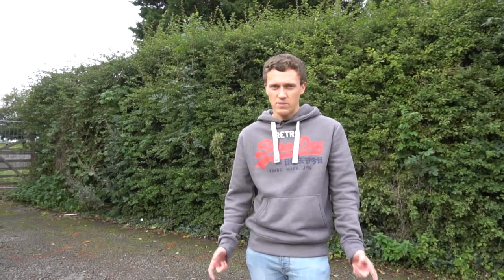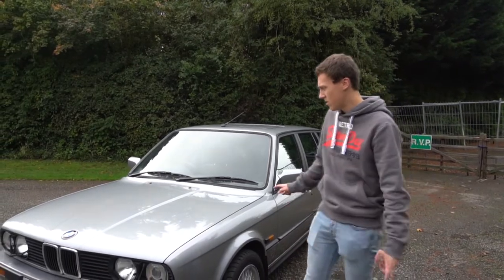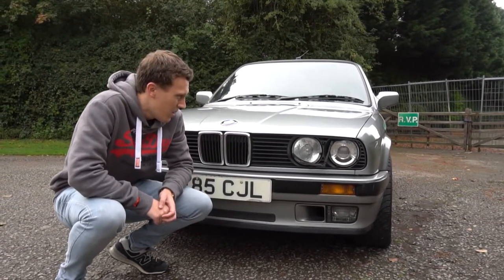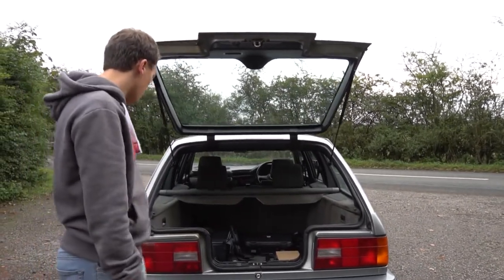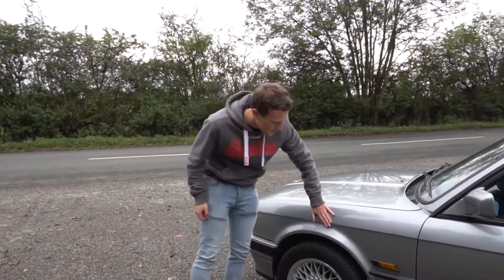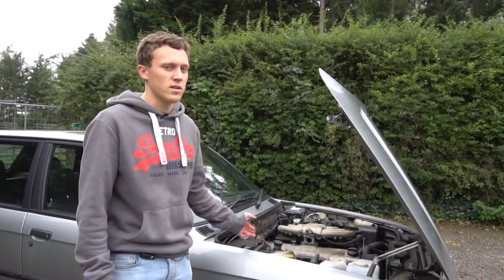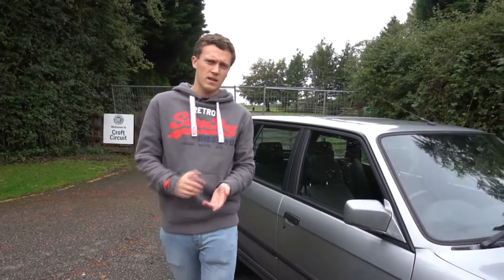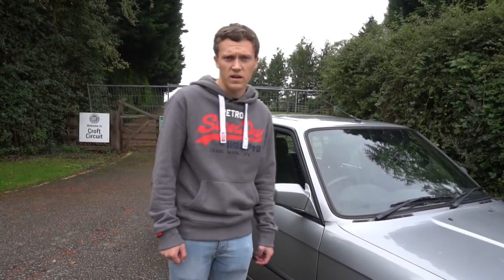Why I Bought An E30 BMW | 1989 E30 BMW 320i Touring First Look & Overview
So I fancied getting into something older for a while. Wanted a car that was driver focused and having always had a love for older BMW's my search naturally led me to E30 BMW's. I picked it up around a week ago and wanted to share it with you here on the channel.

Loving driving it so far - So nice to have an inline 6 under the bonnet as well. Can't wait to do more with it!

Equipment We Use:
Primary Cameras - Sony A6300, Sony AX33 & Panasonic HC-VX870EB
Secondary Camera - Nikon D3300 w/ 18-55mm Kit Lens
Secondary Camera Additional Lens - Nikkor (Nikon) 55-200mm